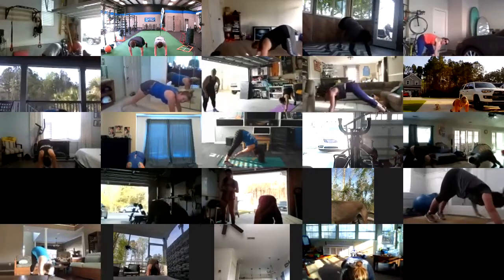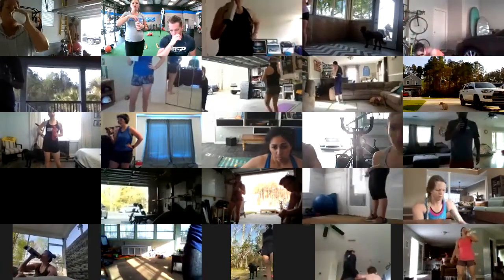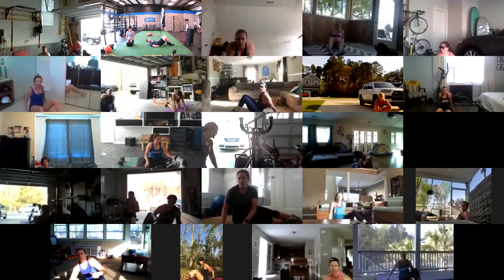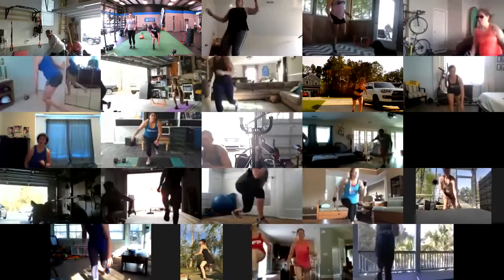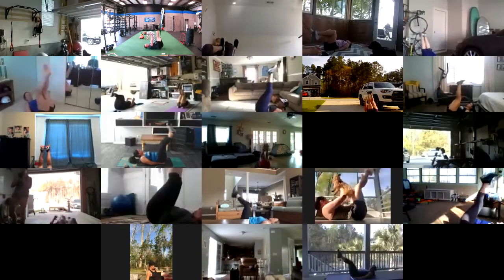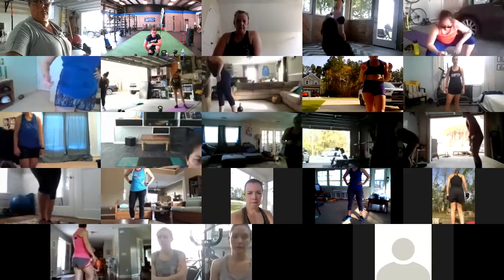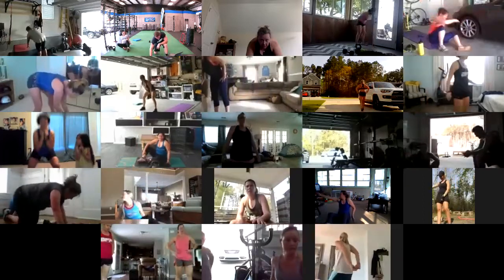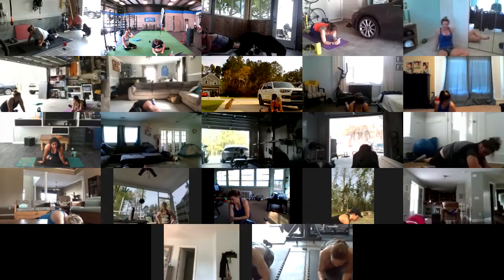BFP Virtual Workout 3 28 2020 at 8:30am with Coach Joe and Melody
Warm Up:
2min Mobility Flow:
Inchworm-Spiderman and rotate R/L-Tall Plank w/toe touch-Inchworm up

3mins:
Alternating Stepback Lunges x30s
Side Crunches x30s
Skaters x30s

1min:
Slow Burpees NO Chest To Ground

Metcon:
45s on/15s off for 3 Rounds Total:

1. Stepback Lunge to Knee Drive R (If you have knee issues go to a lateral squat here)
2. Stepback Lunge to Knee Drive L (same mod here)
3. Penalty Box: Stepover-Chop Step-Back Over and repeat
4. Penalty Box: High Knees 1-2-2-1
5. Penalty Box: V-Sit Hurdle Leg Over and Back (Can Do 1 leg at a time if need be)
6. Side Plank with elbow to knee R
7. Side Plank with elbow to knee L
8. Hip Lifts

Finisher:
For 10mins increase the burpees by 1 rep each round, increase the Goblet Squats by 2 Reps, and Increase the KB Swings by 3 Reps until you get to the 10min clock. Make sure to record your total number of rounds in TrainHeroic!! I've written up 10 rounds below so you don't have to count!

Round 1:
1 Burpee
2 Goblet Squats
3 KB Swings

Round 2:
2 Burpees
4 Goblet Squats
6 KB Swings

Round 3:
3 Burpees
6 Goblet Squats
9 KB Swings

Round 4:
4 Burpees
8 Goblet Squats
12 KB Swings

Round 5:
5 Burpees
10 Goblet Squats
15 KB Swings

Round 6:
6 Burpees
12 Goblet Squats
18 KB Swings

Round 7:
7 Burpees
14 Goblet Squats
21 KB Swings

Round 8:
8 Burpees
16 Goblet Squats
24 KB Swings

Round 9:
9 Burpees
18 Goblet Squats
27 KB Swings

Round 10:
10 Burpees
20 Goblet Squats
30 KB Swings